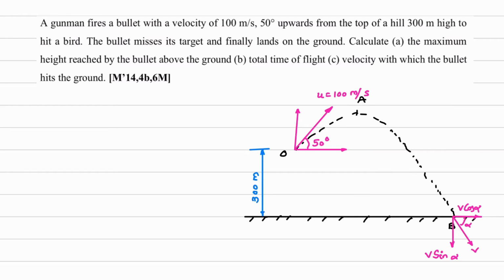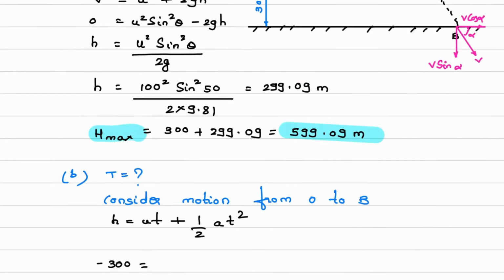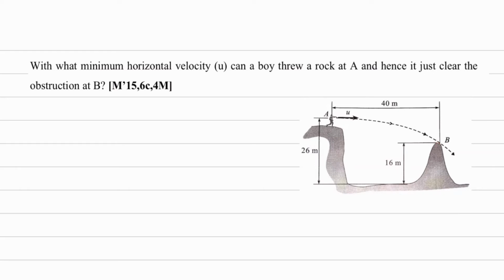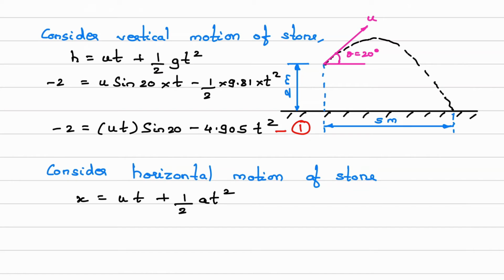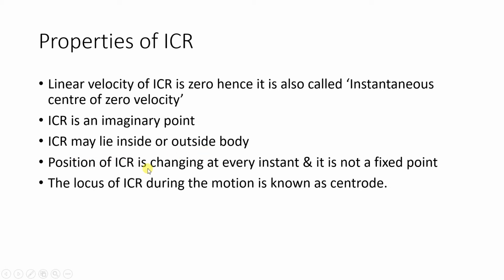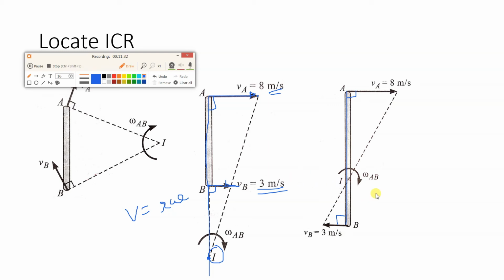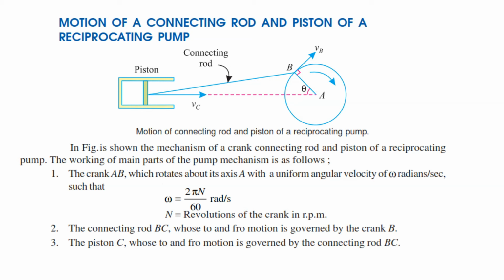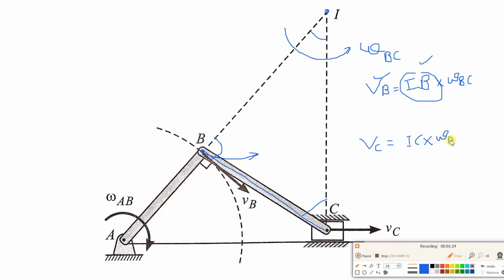EM L20 Numericals on projectile motion and ICR theory